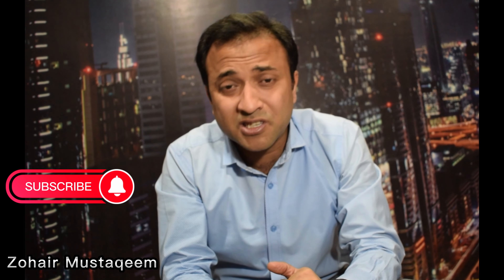Modern Clinic Complex - Bahria phase 08 Hospital | Latest Update | Business District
Modern Clinic Complex development, first and Only hospital in Business District, Bahria Town Phase 8 to provide medical care. We have included development footages to give you a better idea about the location of this hospital in Bahria Town. This is the chance for doctors, nurses, pharmacist, labs to have their own your own clinic, pharmacy, labs in Bahira Town Rawalpindi. Modern Clinic Complex will have all the essential facilities of healthcare in the hospital including Labs and Ct scans centers, operation theaters, Pharmacies, Smart, Smart Plus, Premium and Executive Clinics, Hospital Floor with a 3 years installment plan. Apart from being the first and only hospital in Bahria Phase Rawalpindi, it will also have a Club Floor and Rooftop Restaurants. By showing the aerial view of the location of Modern Clinic Complex, we have explained how it's not only beneficial for doctors and pharmacist to invest here but also an ideal opportunity for investors as this is the only hospital in Business District, Bahria Town Phase 8 Rawalpindi. Clinic price starts from 16 LACS ONLY. Thinking about investing in real-estate in Pakistan? Now is your chance!